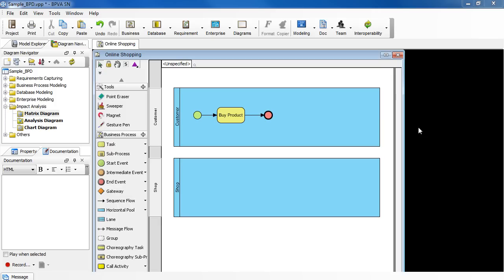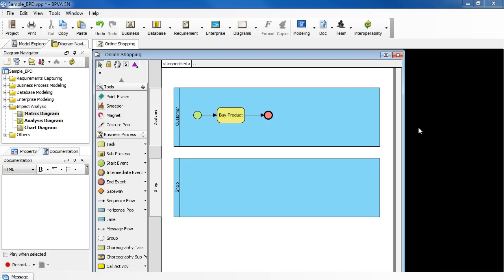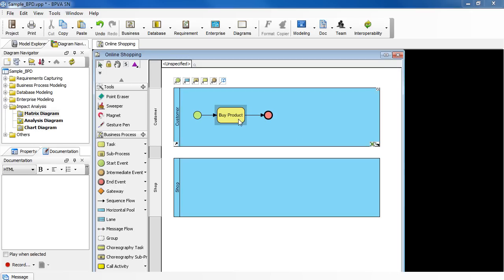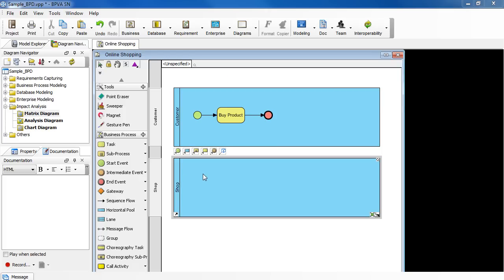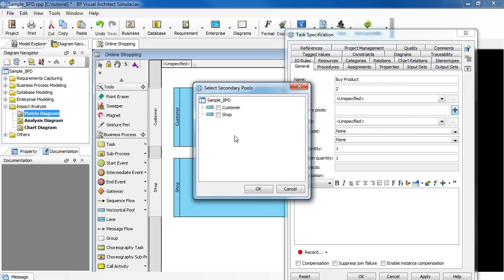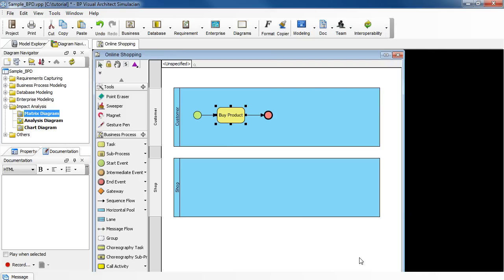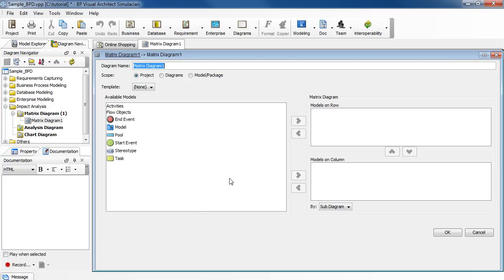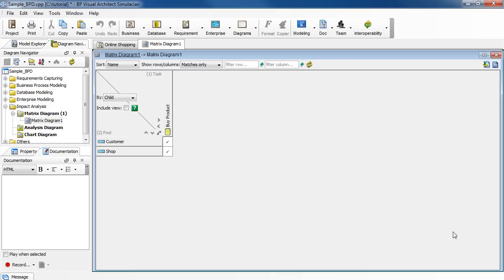How to Add a Task to More Than One Pools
This video will show you how to add a task to more than 1 pool in a business process diagram.